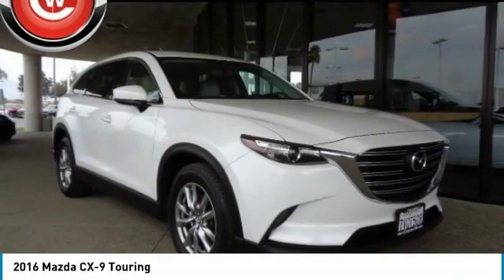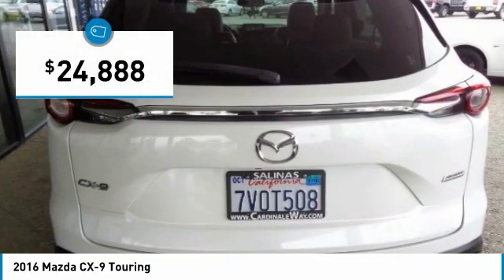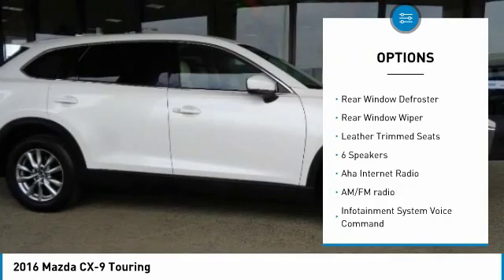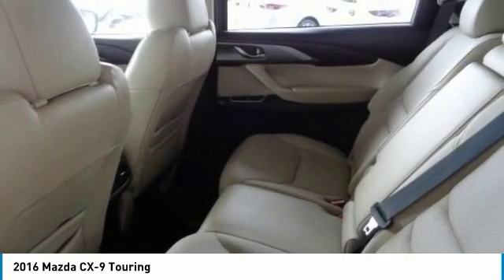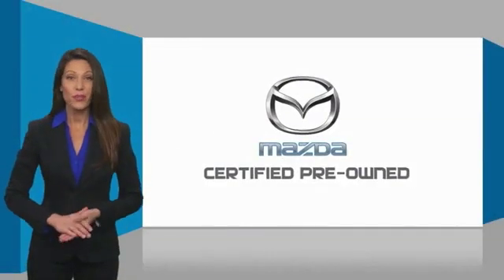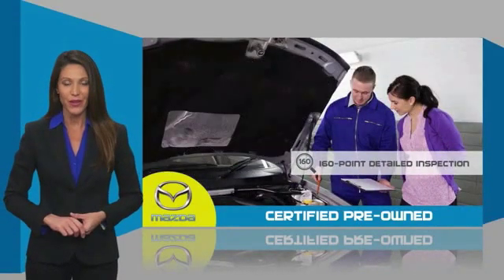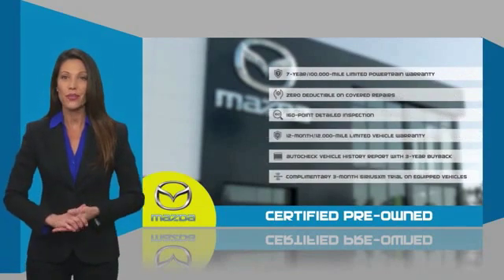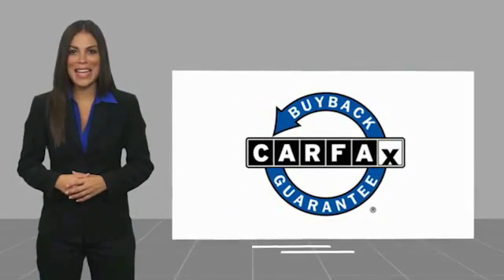2016 Mazda CX-9 2016 Mazda CX-9 Touring FOR SALE in Salinas, CA P12076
Cardinale Mazda
500 Auto Center Circle

Certified. 3rd row seats: split-bench, Automatic temperature control, Blind spot sensor: warning, Exterior Parking Camera Rear, Heated door mirrors, Heated Front Bucket Seats, Infotainment System Voice Command, Power Liftgate. CARFAX One-Owner. Clean CARFAX.  22/28 City/Highway MPG Recent Arrival! Mazda Certified Pre-Owned Details:      Includes Autocheck Vehicle History Report with 3 Year Buyback Protection     Warranty Deductible:  0     Limited Warranty: 12 Month/12,000 Mile (whichever comes first) after new car warranty expires or from certified purchase date     160 Point Inspection     Transferable Warranty     Roadside Assistance     Powertrain Limited Warranty: 84 Month/100,000 Mile (whichever comes first) from original in-service date     Vehicle History   We develop outstanding relationships where everyone wins! We are happy to send you a personalized video of any of our new and used cars, trucks or SUV s. Just call, text or email and ask. If you are in the market for a new or pre-owned vehicle, do yourself a favor and stop by our dealership in Salinas to see what we can do to help with your needs. Serving the local Salinas, Seaside, Carmel, Pacific Grove, Gilroy, Hollister, Marina, Monterey and Central Coast areas.  Vehicle price and availability are subject to change without notice.